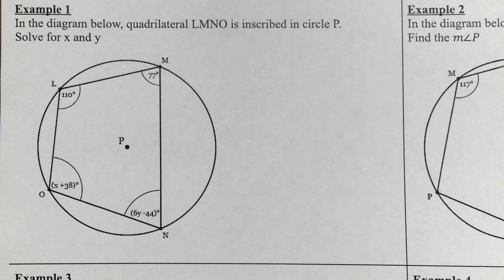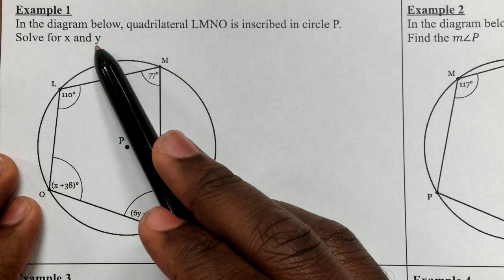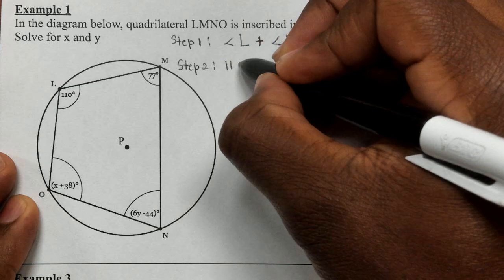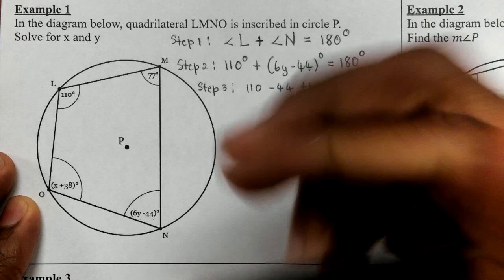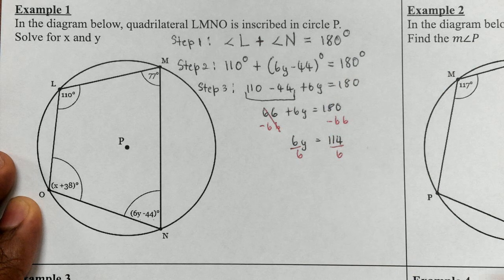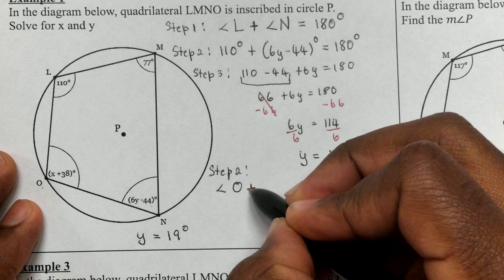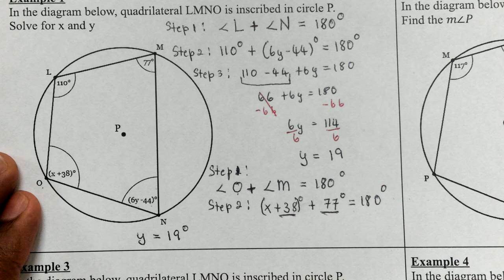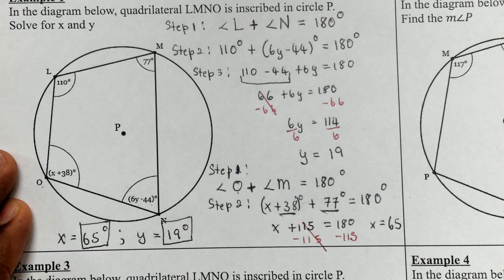Geometry Path to 20 Skill9 Example 1